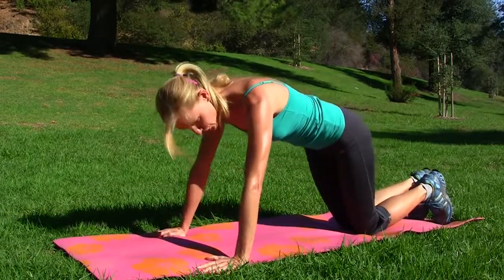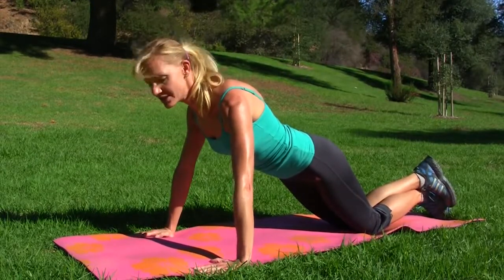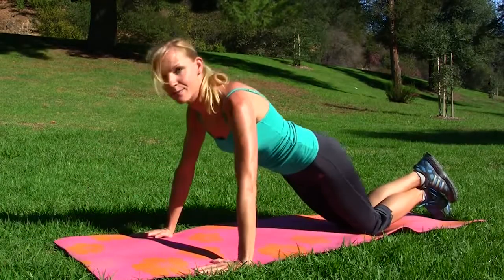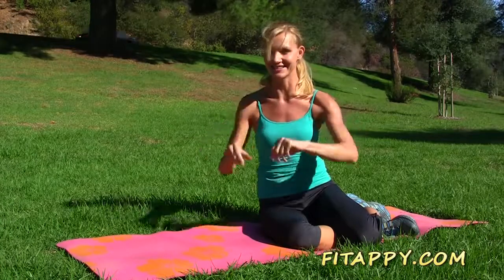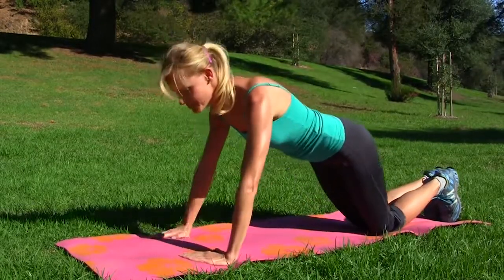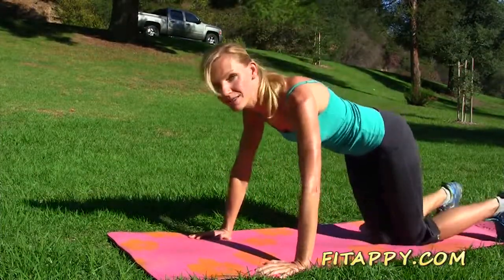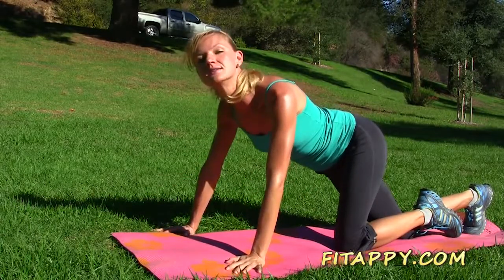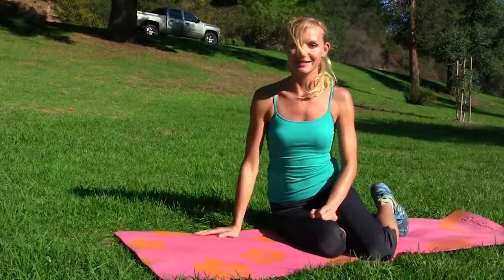How to Do Push Ups ★ Diamond &Tricep Pushups; And Knee Push Ups for beginners